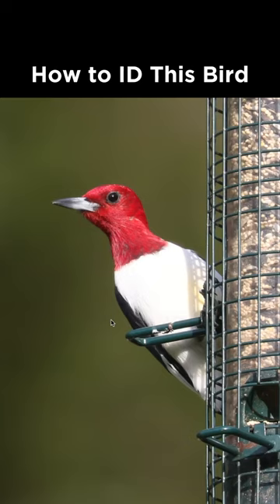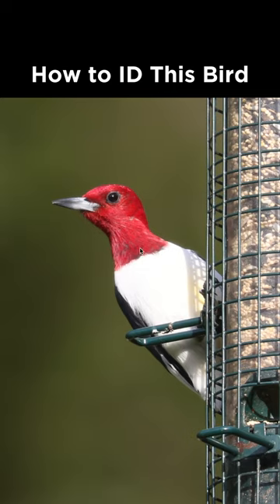Can you identify this stunning bird?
Red-headed Woodpecker identification example